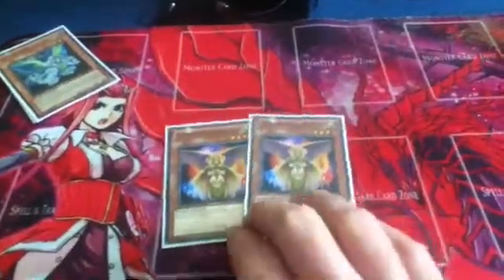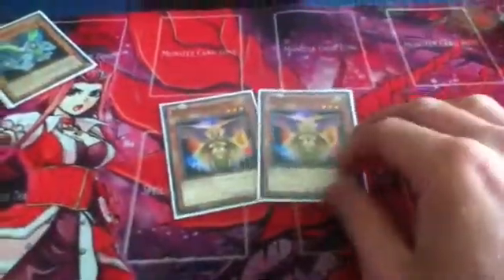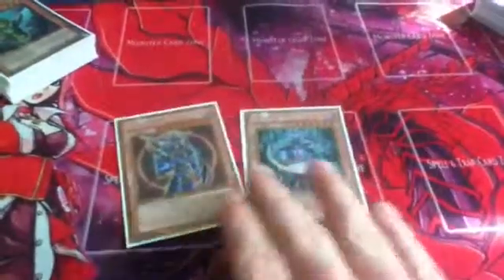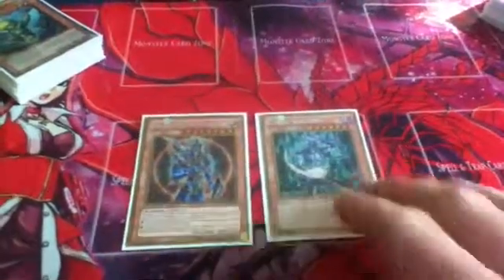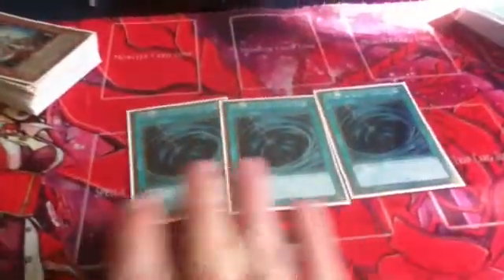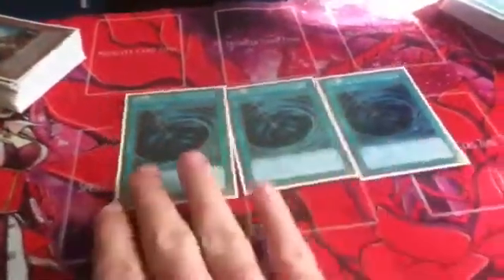Yu-Gi-Oh! - T.G Chaos Agents - (Starstrike - May 2014)